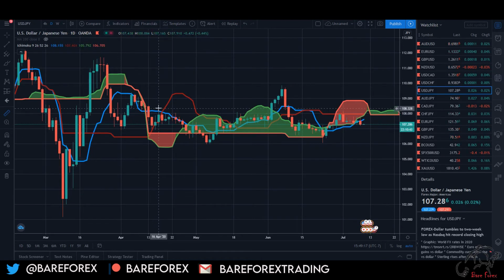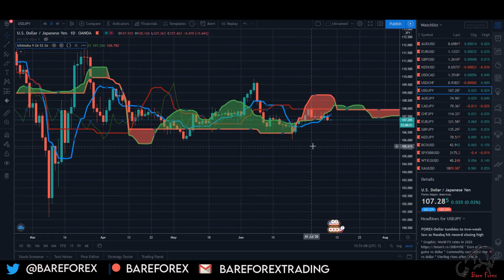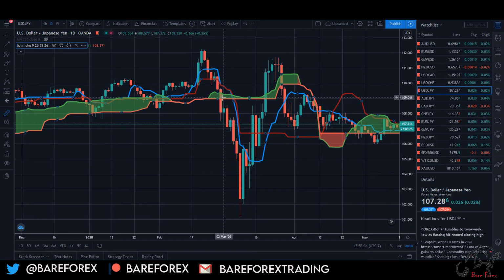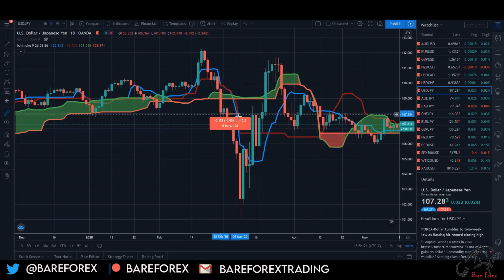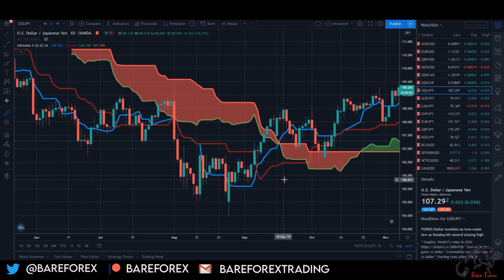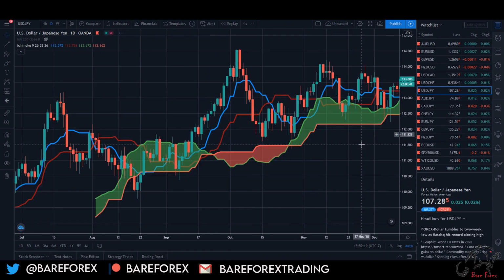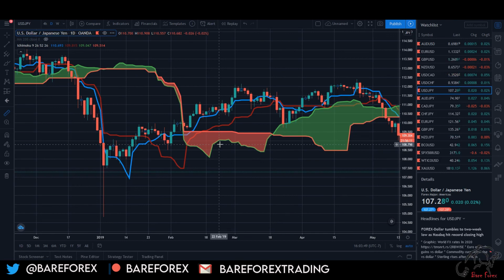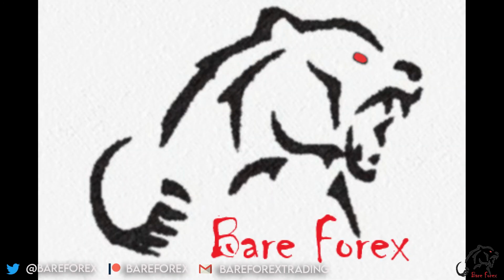Ichimoku Kinko Hyo - BFX Topic Video 5 Indicator Series - Bare Forex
An introduction and overview of the Ichimoku Kinko Hyo. A clever little indicator.